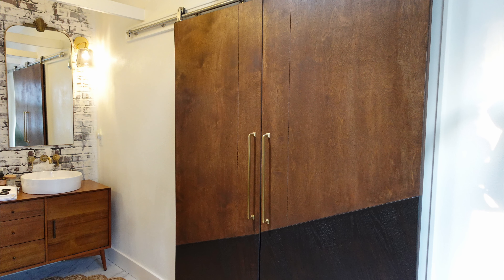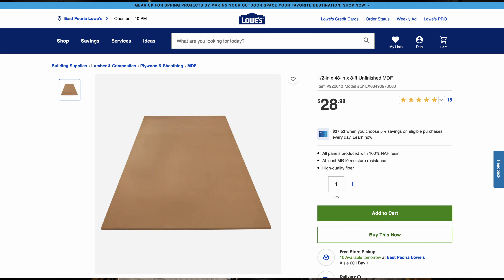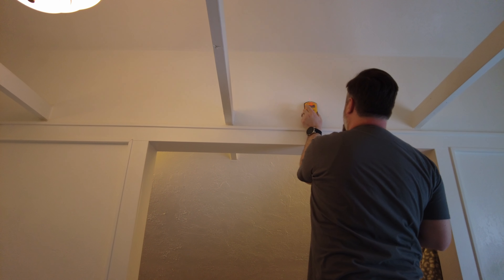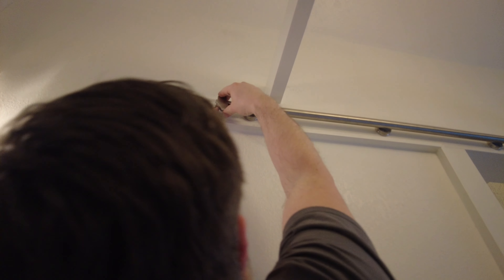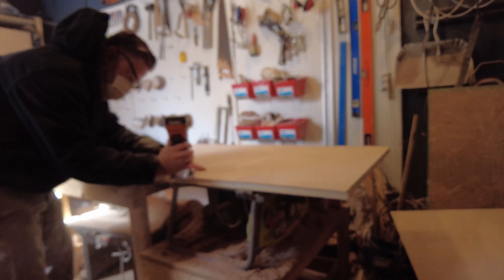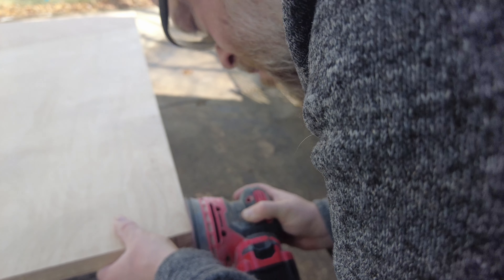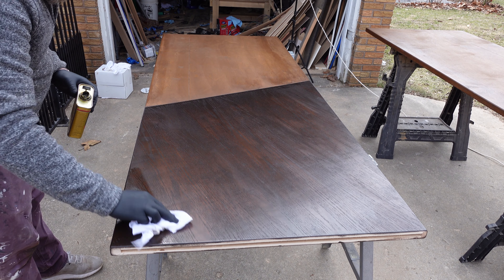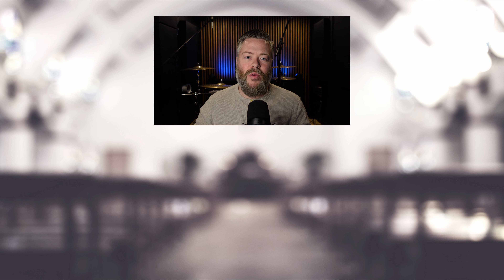How I Made These Modern Barn Doors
Barn doors are a great way to seal off your closet, but it seems like most versions you find are rustic. The idea of this video is to give DIYers a way to make their own modern barn doors at reasonable cost. It was actually a pretty simple build once I figured out how to do it!

Sorry that a lot of the building shots are blurry. I broke the focus on my little Pocket 2 camera and couldn't tell on the little screen!

00:00 - Intro
00:18 - My Situation
01:50 - Materials and Cost
04:04 - Inspiration
04:55 - Hardware Installation
06:24 - Mistakes
10:39 - Door Building
22:24 - Door Hanging
24:33 - Finished Product